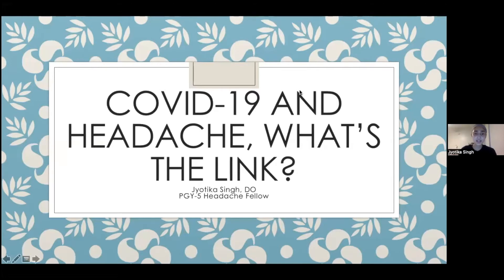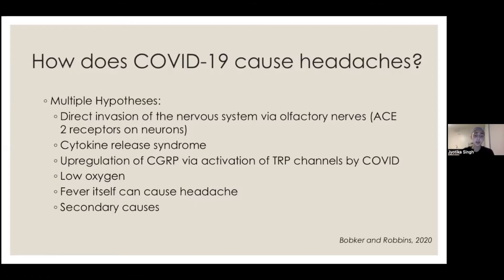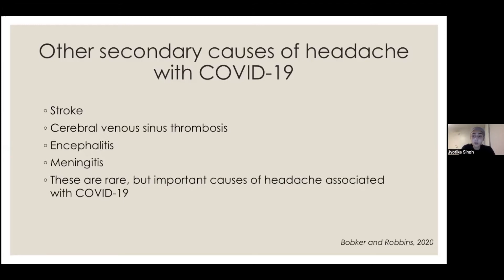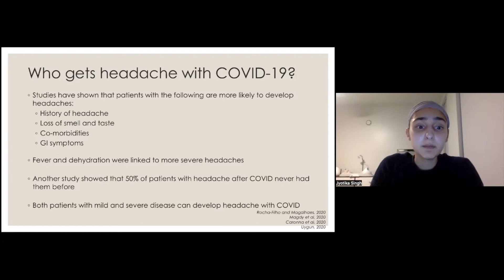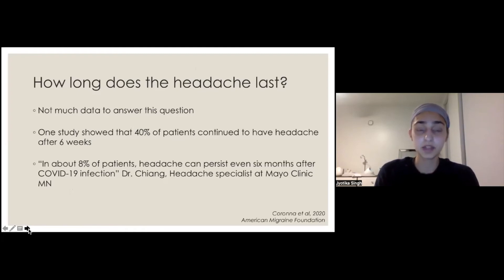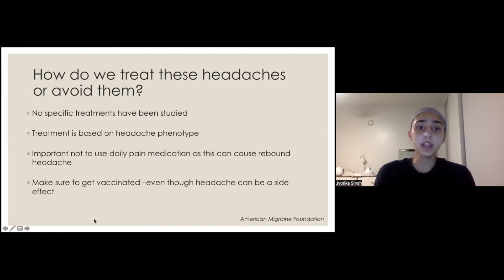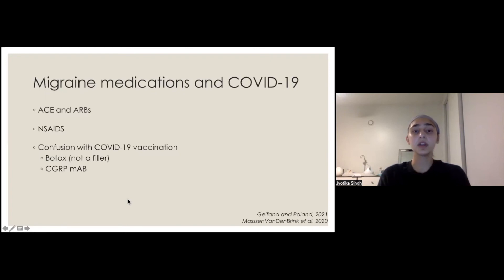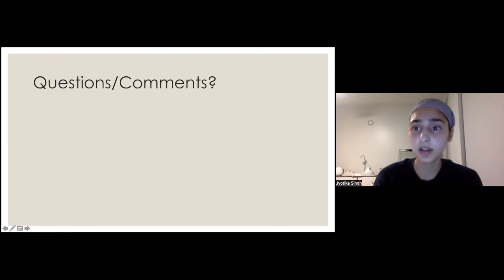COVID-19 and Headaches: What's the Link?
Presented by Jyotika Singh, DO